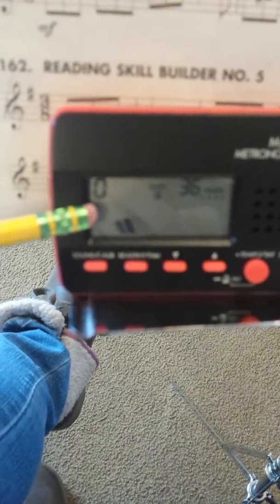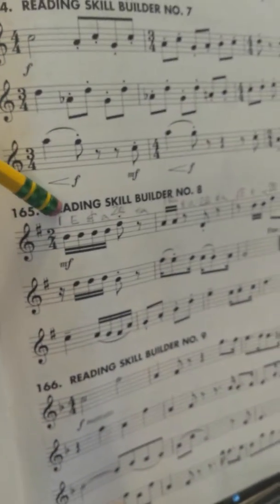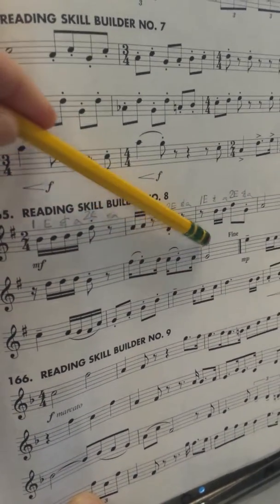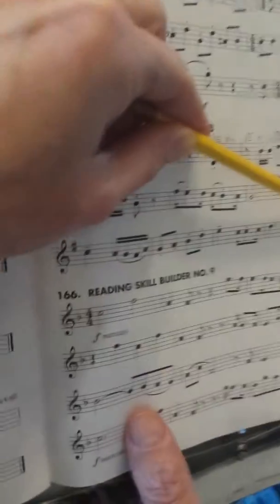R.G. pg.35 #165 rhythm